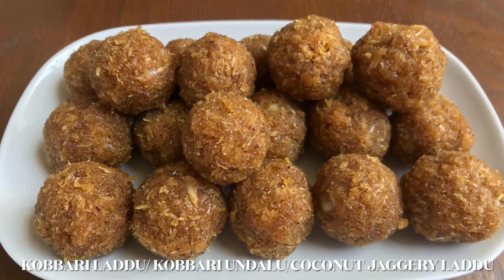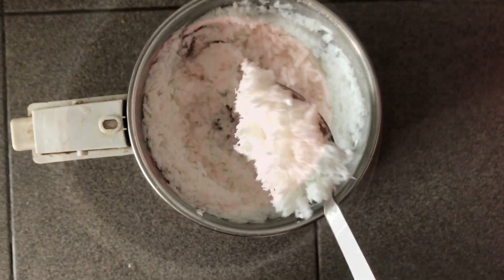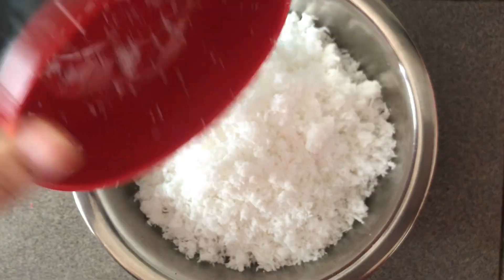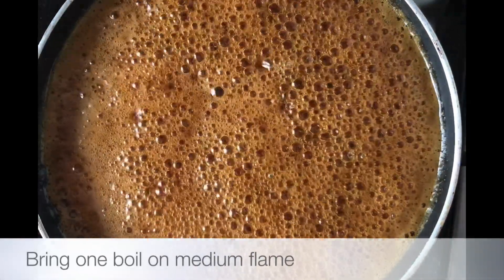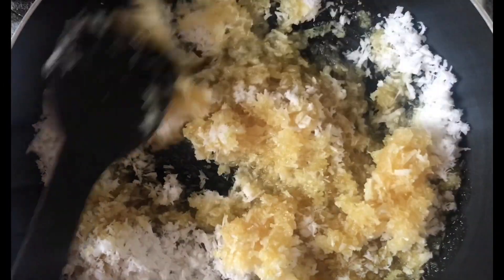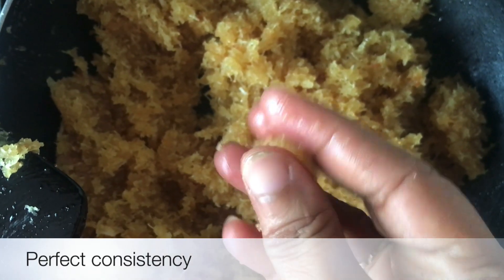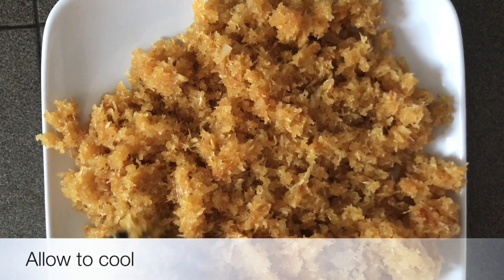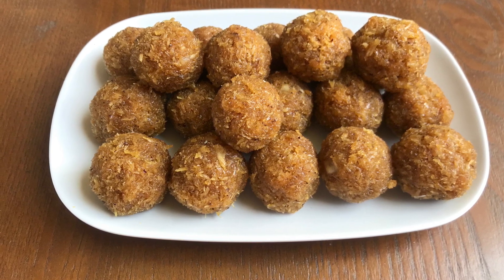జ్యూసీగా ఉండే కొబ్బరి ఉండలు/Kobbari laddu in telugu/coconut jaggery laddu/Kobbari louz recipe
జ్యూసీగా ఉండే కొబ్బరి ఉండలు/Kobbari laddu in telugu/coconut jaggery laddu/Kobbari louz recipe/Kobbari undalu/ Kobbari undalu in telugu /How to make kobbari jaggery laddu